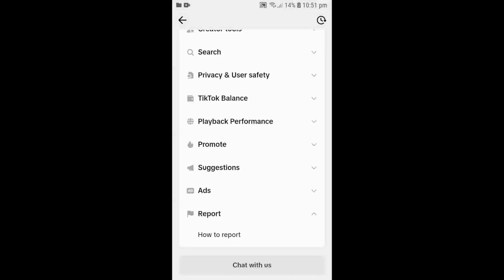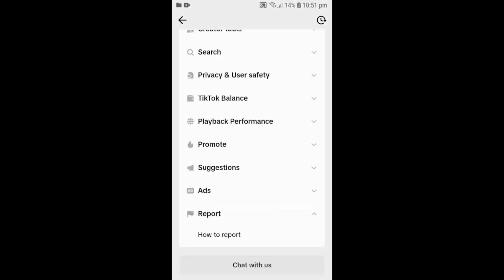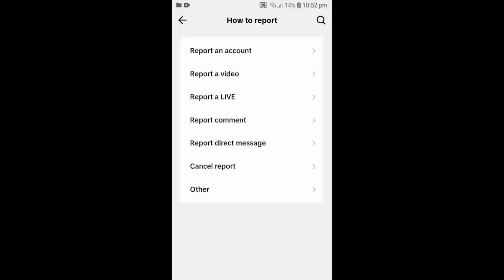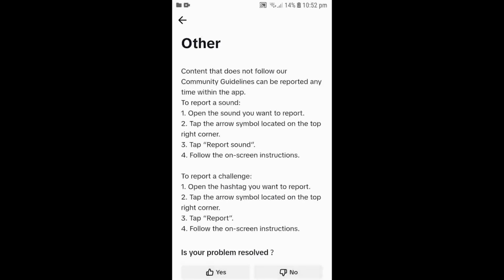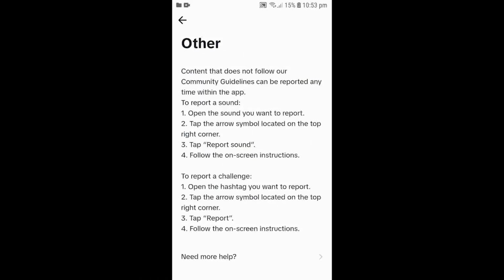How to Delete Every Video on Tiktok (Fast)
How to delete every video on tiktok.

In today's video i'm going to show you how to delete every video on tiktok,
easy and simple tutorial to follow.